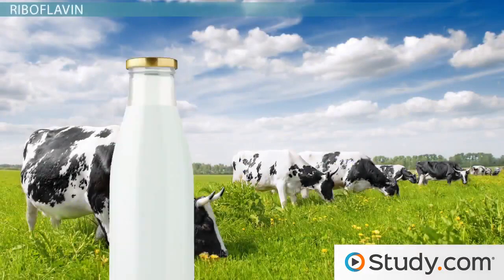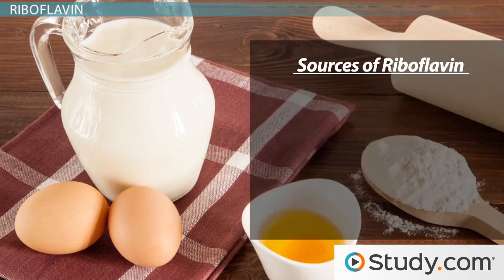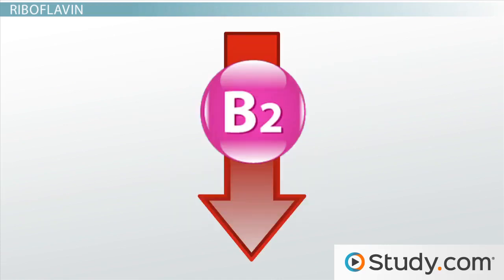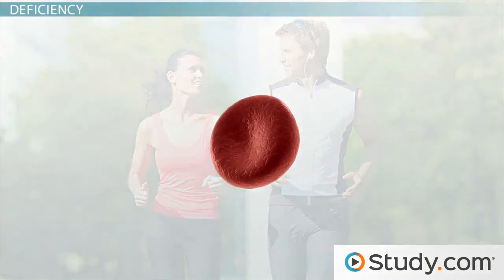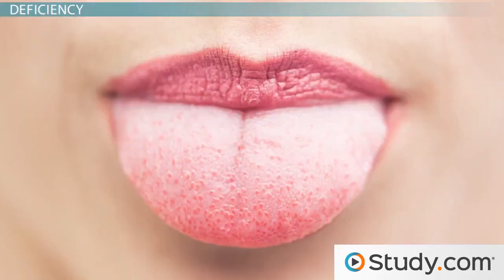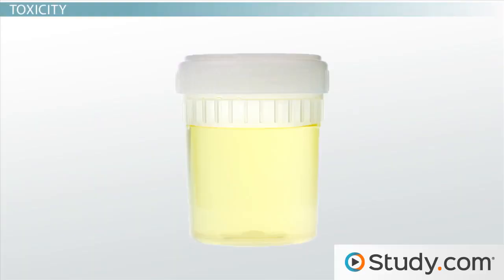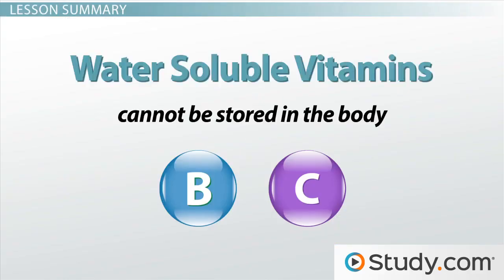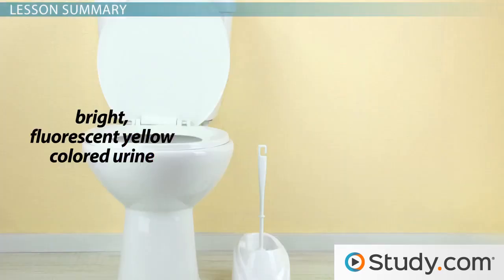Riboflavin Water Soluble Vitamin Deficiency & Toxicity Symptoms